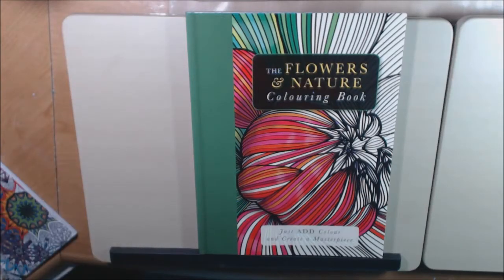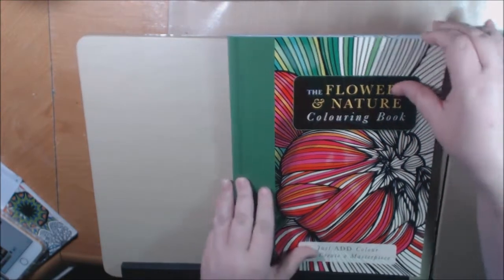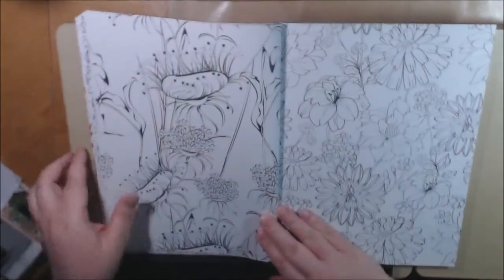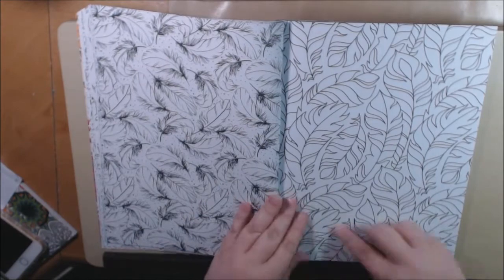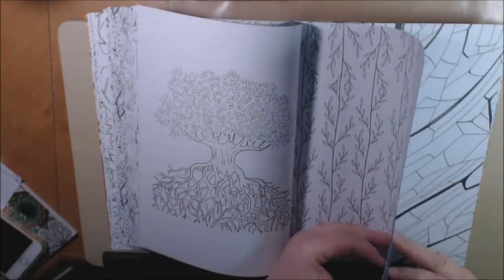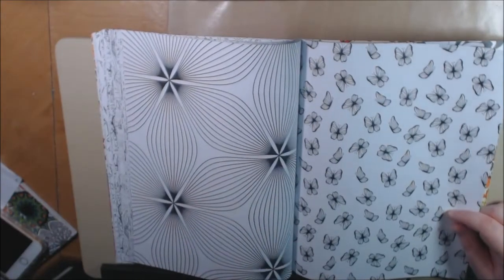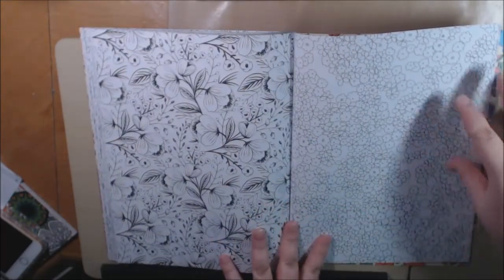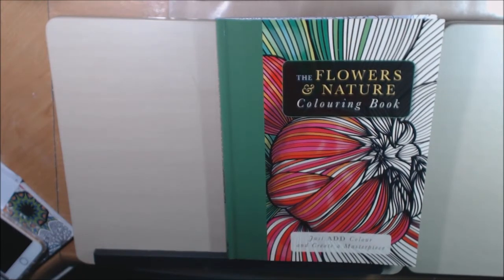Flower And Nature Coloring Book Review From, Carlton Books and Beverly Lawson